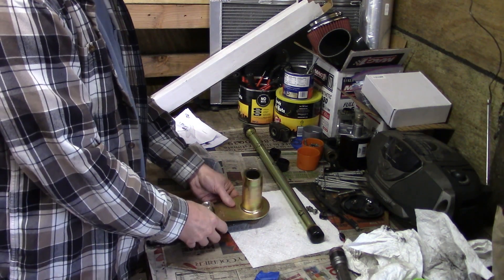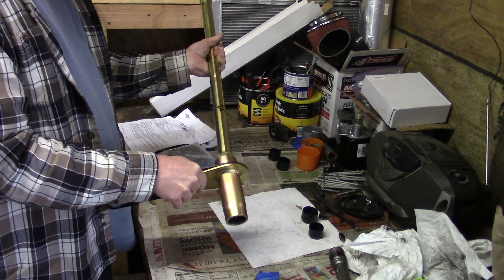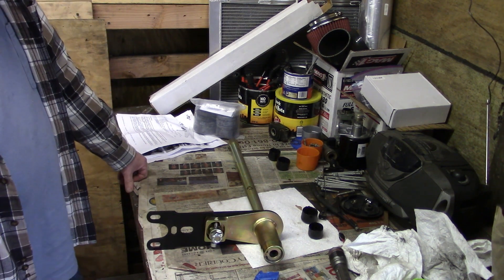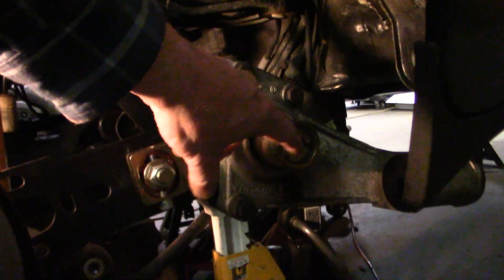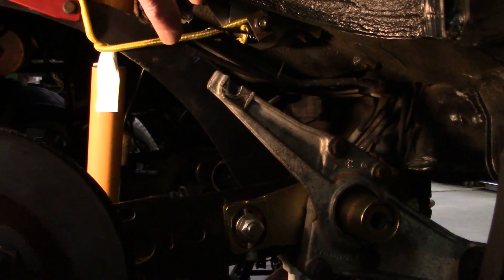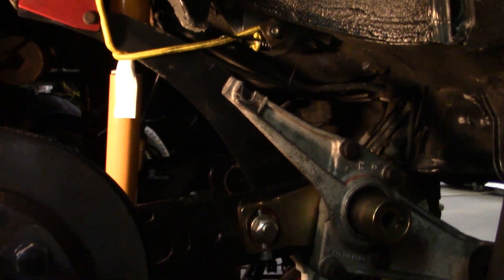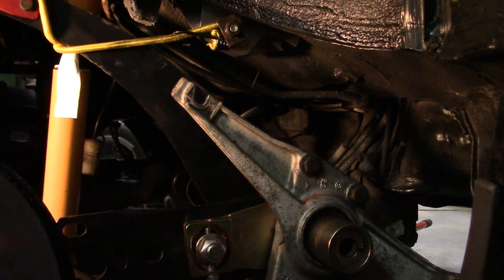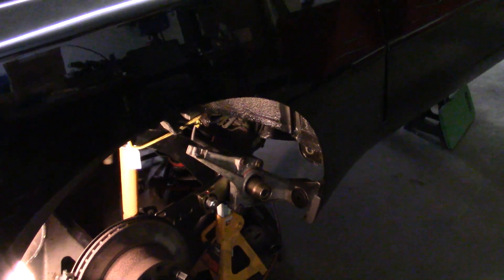Porsche 944 + V8 Part82, Rear Suspension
Installed the new 28mm hollow torsion bars and then re-indexed them. We clocked the inner splines down by 6 splines. Then we clocked the outer splines up by 6 splines. This would have given us a 1.375" drop if we used the original bars. The beefier bars will cause the suspension to compress about 1" less than the original 24mm bars. Net result, this should drop the rear about 0.375". The adjustable spring plates should give about 1" up and 1" down adjustment. I think this will work out well so we put the rear suspension back in,,, again.
The complete playlist for this series starts car is a 1991, 944 S2. We removed the 3.0, 210HP engine and are installing a 6.0, 365HP engine. We will also be doing some suspension upgrades to make it a better daily driver and occasional track day car.You can read more about this project at;